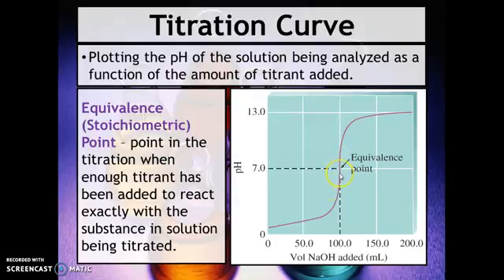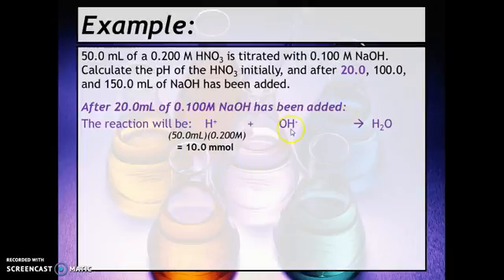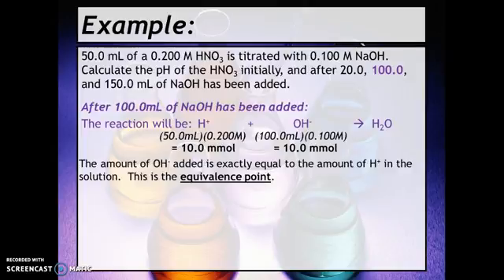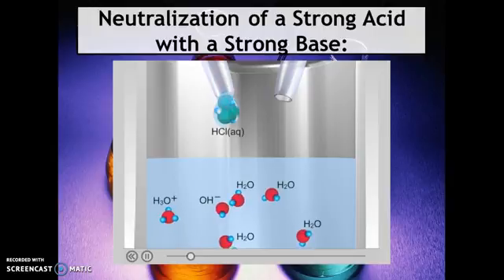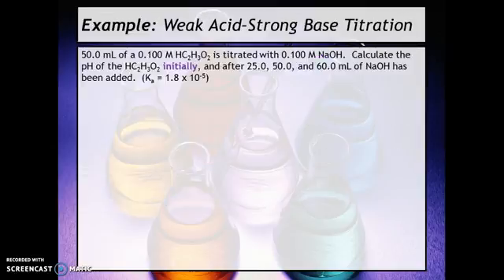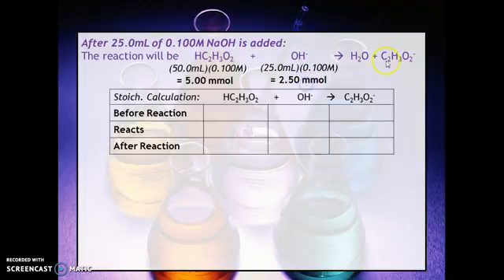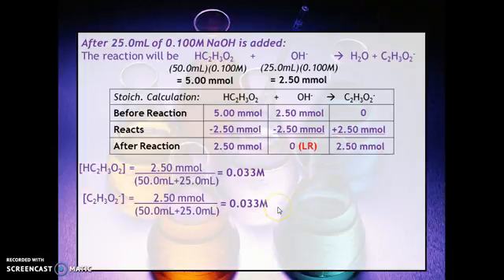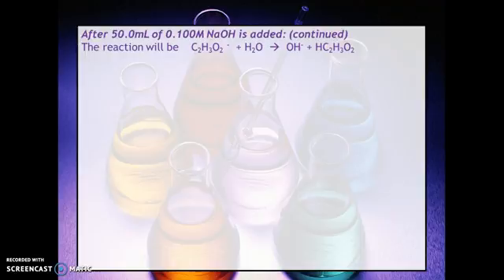AP Chem: Ch 15, Video 1 - Acid Base Equilib